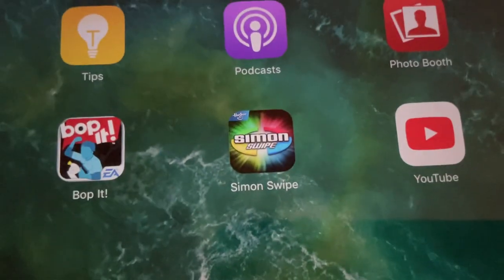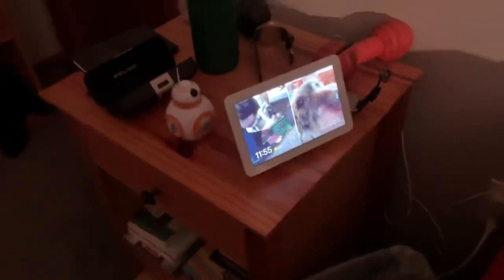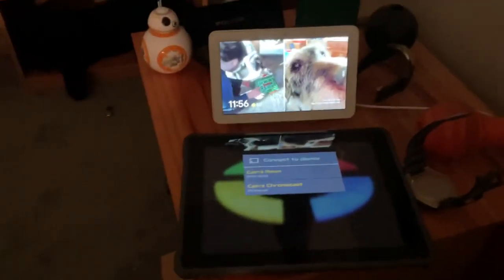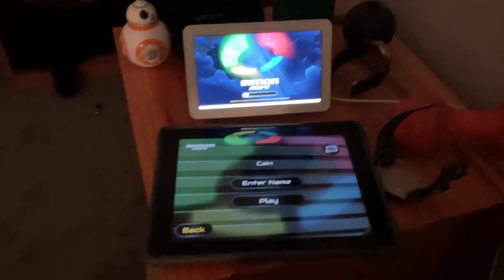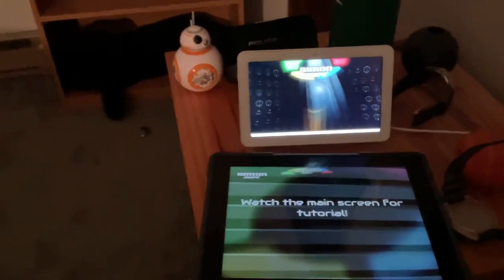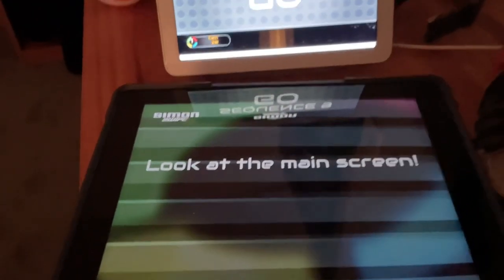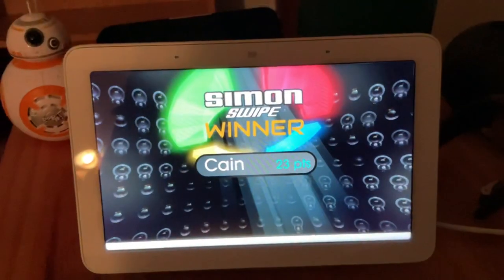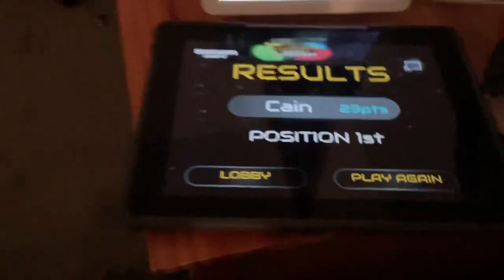Playing the Simon Swipe App in 2021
From the superintendent at my high school, I have received an old iPad 4. It runs iOS 10.3.3. It even has the old Siri voice on it! But that’s beside the point. This video is about the Simon Swipe App that was released in 2014 on iPhone, iPad, and iPod touch. Since I have iOS 10, the app will work. Later versions of Apple iOS won’t work anymore. You are supposed to have a cast device that you can cast the actual game on and then it’s a play-along interactive game that you were able to connect multiple people into one “server“ so to speak. This is just me playing by myself. Did you have the Simon Swipe app back then?